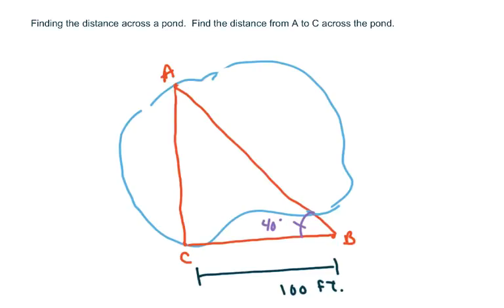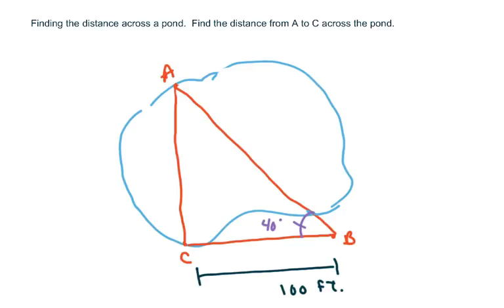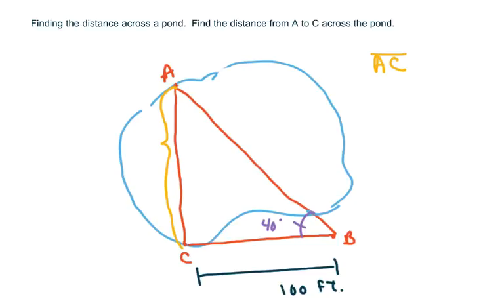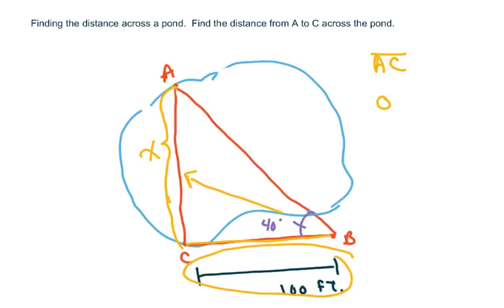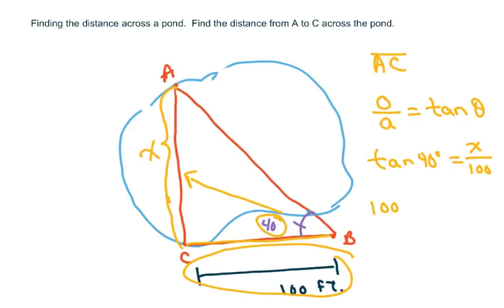How to find the distance across a pond